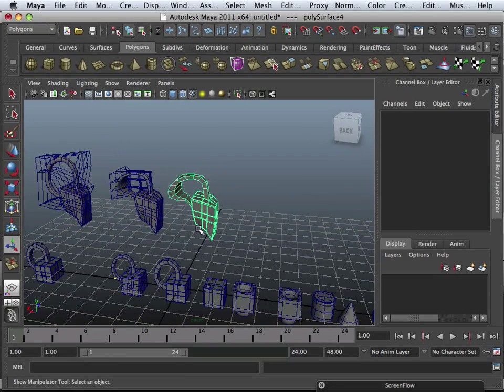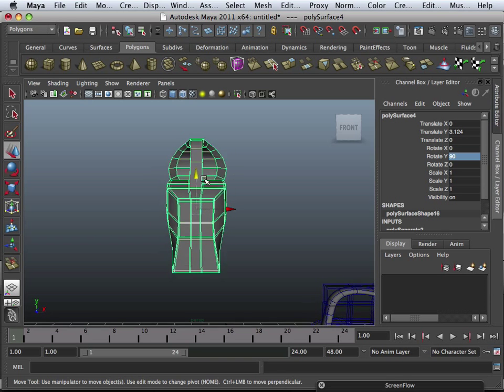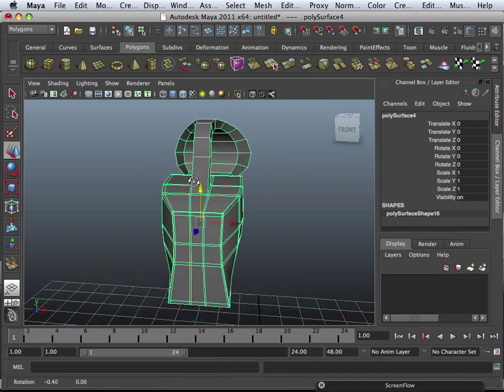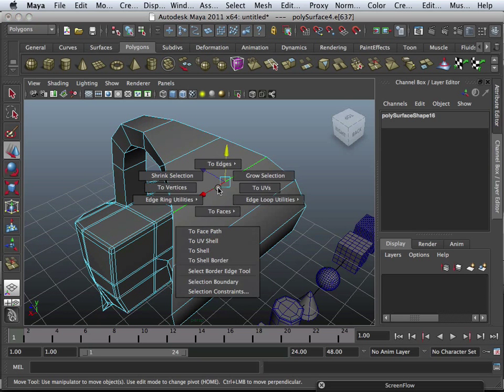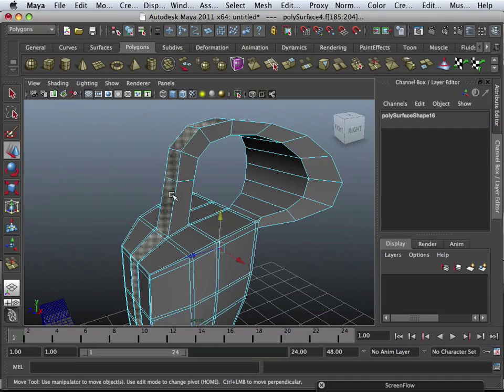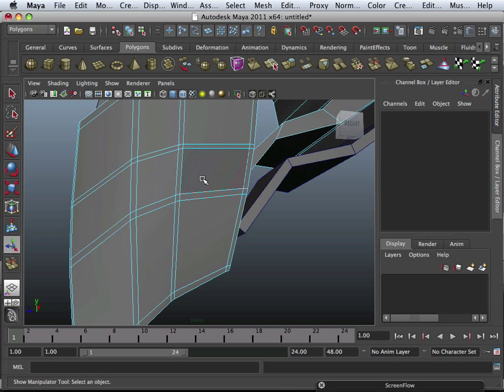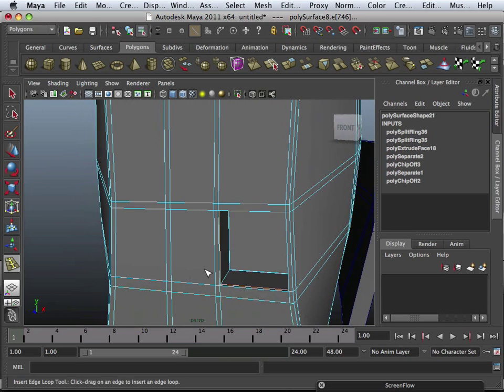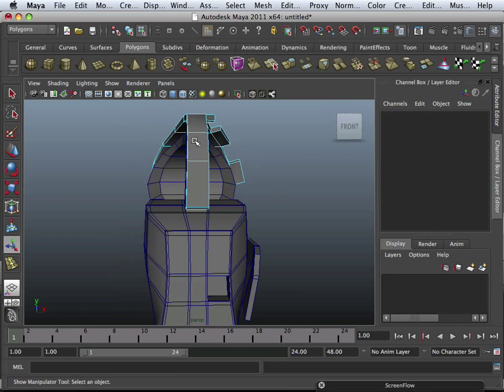0016 Maya2011 (Duplicate Patches).mov